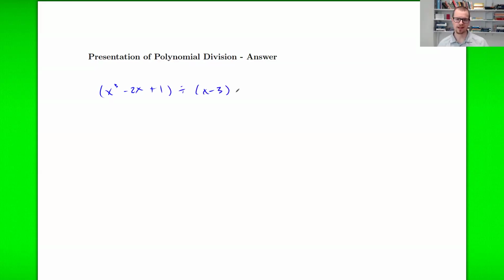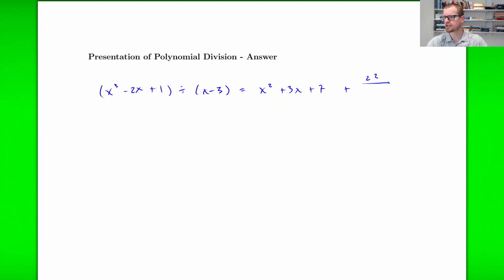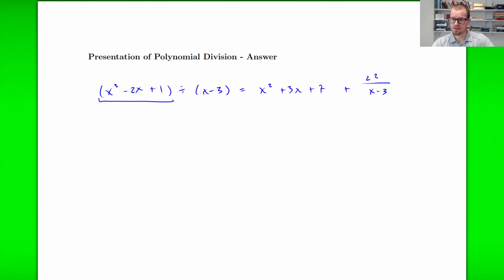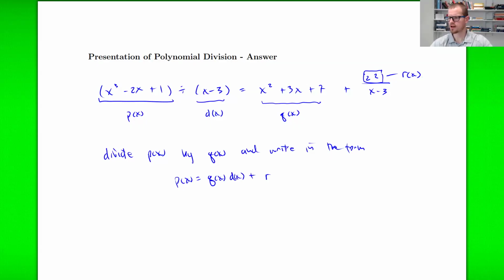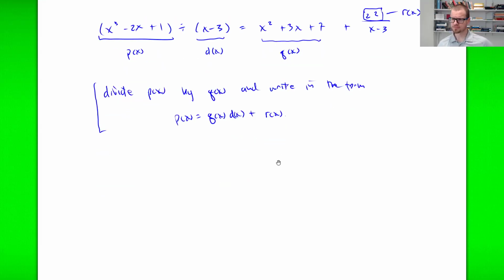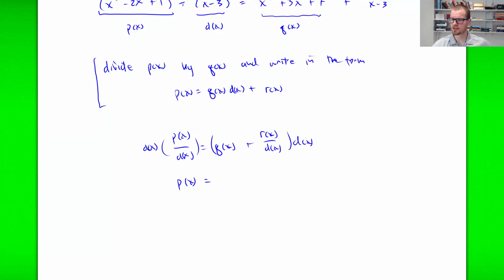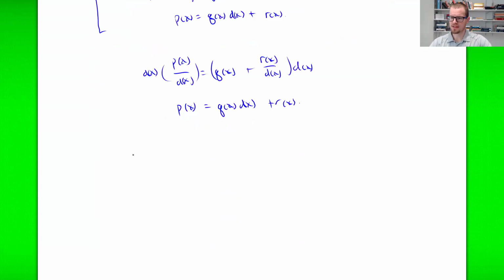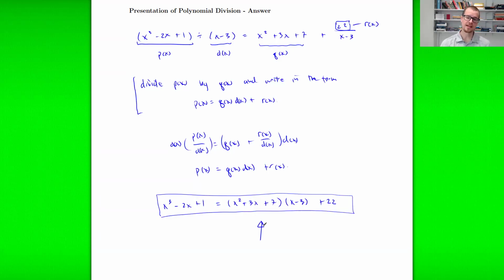Polynomial Division: Presentation of Answers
In this video, Dr Reynhout discusses the ways of presenting a final answer for problems requesting polynomial division.

The two presentations are based on:
 (1) prior presentations used in long division of numbers, which remain valid in polynomial division
 (2) the division algorithm, which provides ease of transition to the remainder and factor theorems, which are of great interest to us.